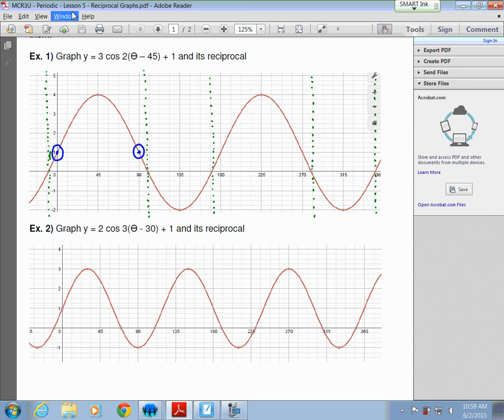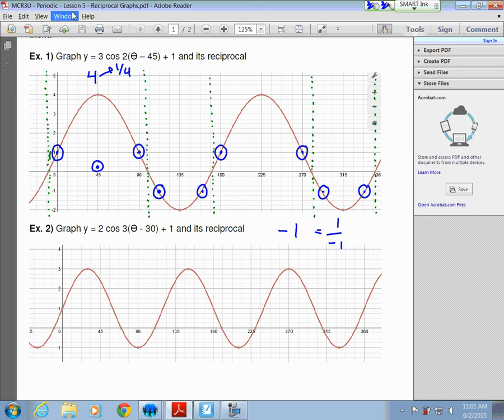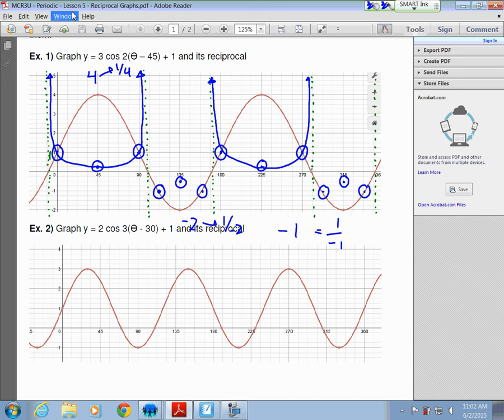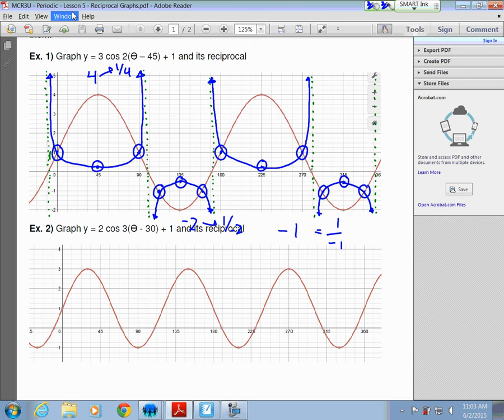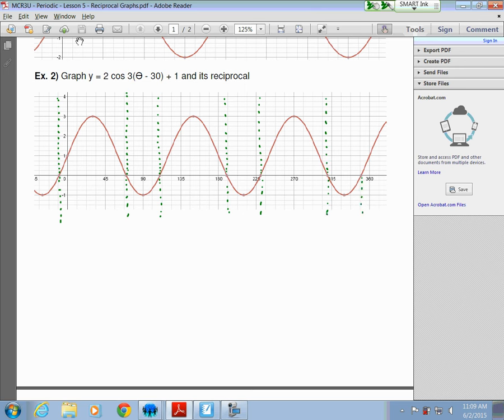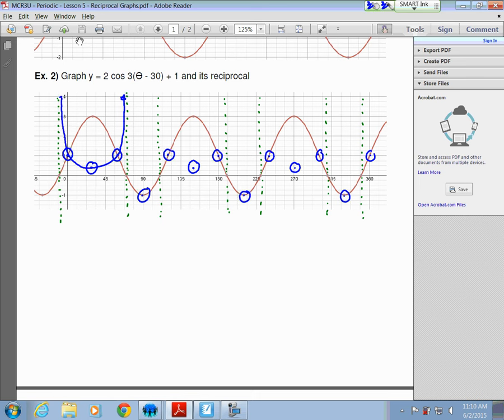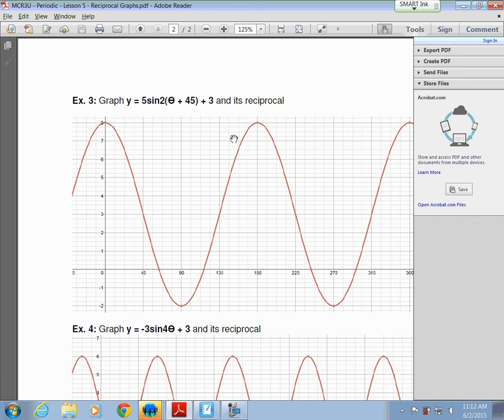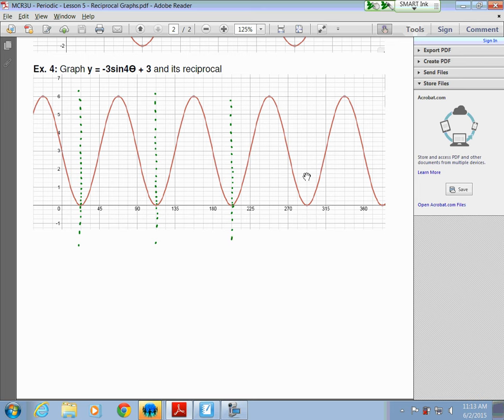MCR3U - Reciprocal Graphs - Part 2 of 3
My June 2nd, 2015 lesson on graphing reciprocal trig functions